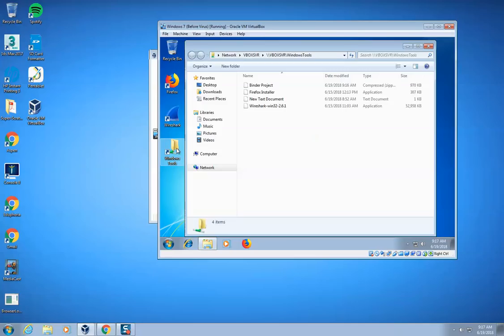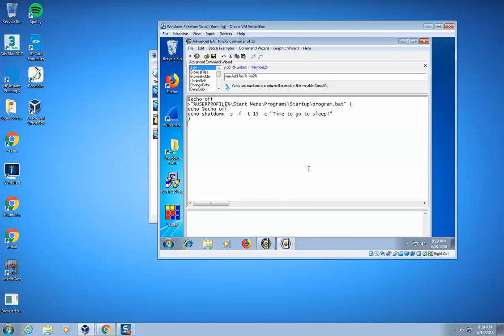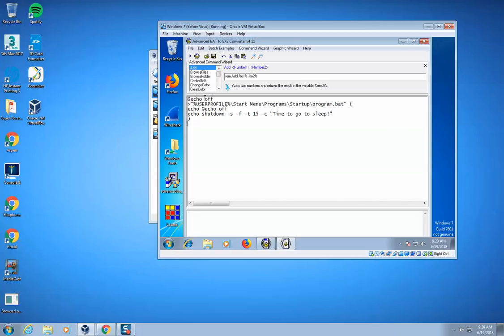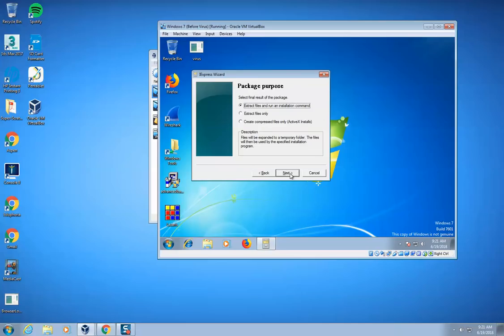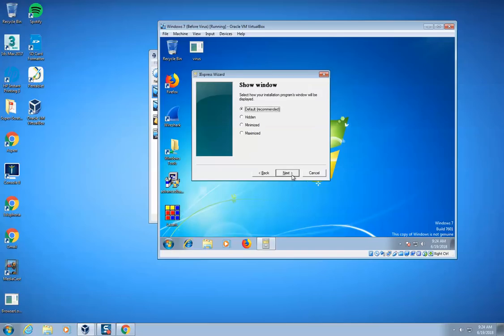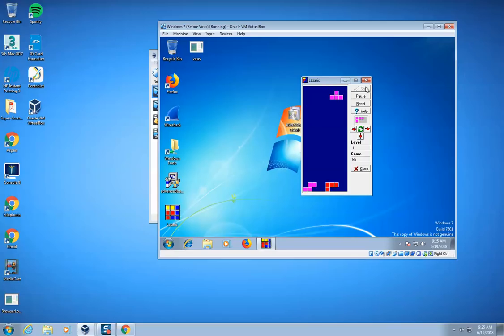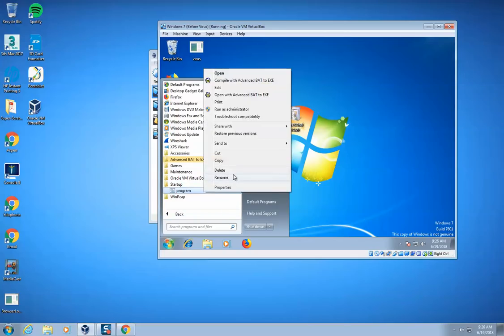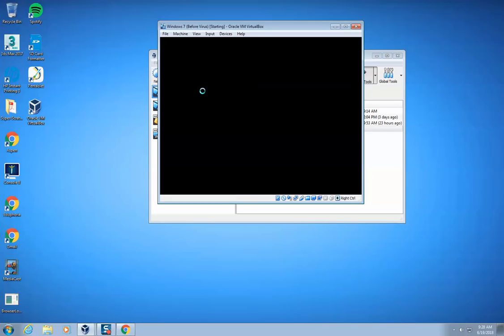1st Trojan Horse Program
1st Trojan Horse Program